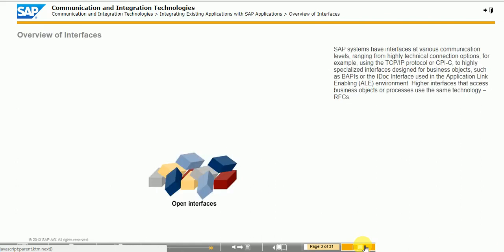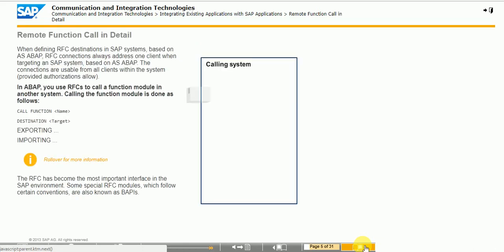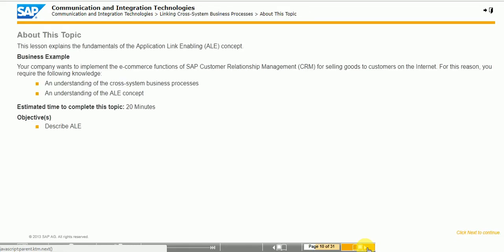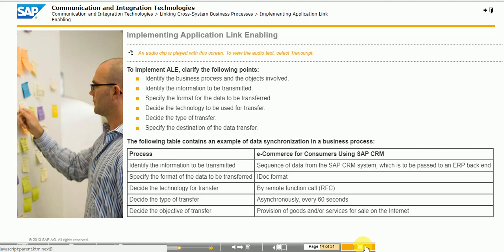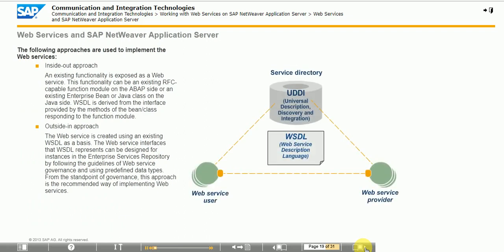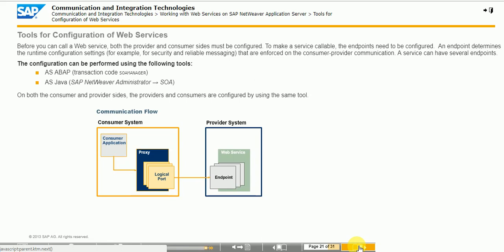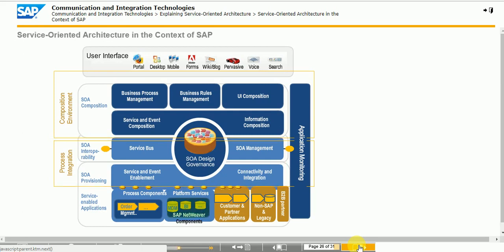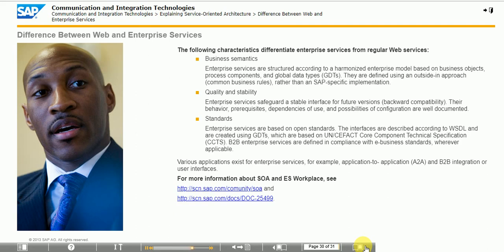Communication and Integration Technologies TAW 10 (Unit 4)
-Integrating Existing Applications with SAP Applications
-Linking Cross-Systems Business Processes
-Working with Web Services on SAP NetWeaver Application Server
-Explaining Service-Oriented Architecture